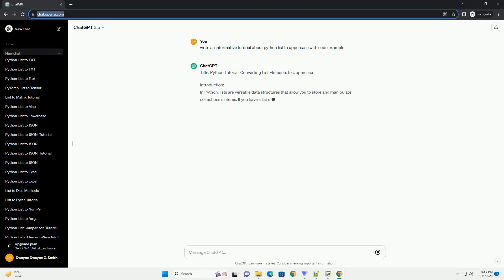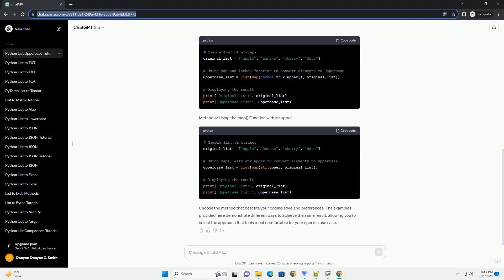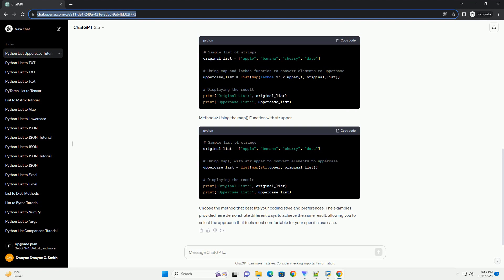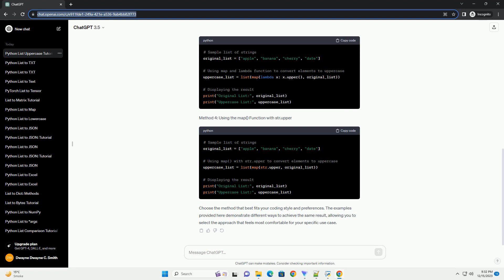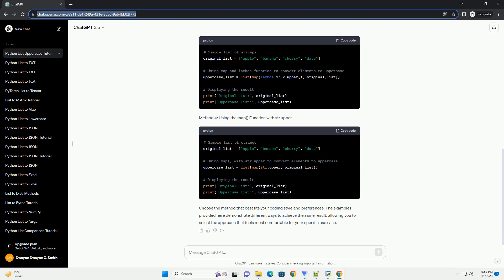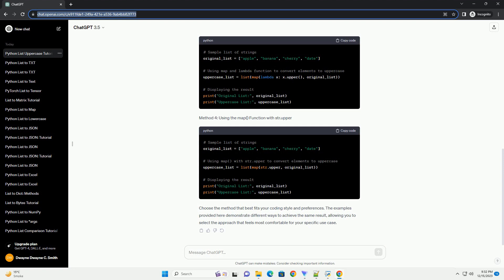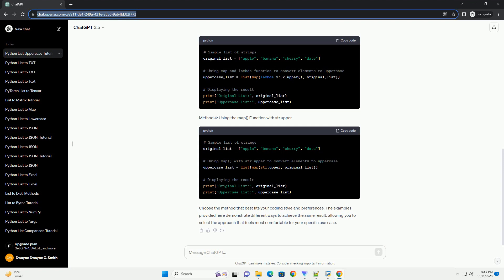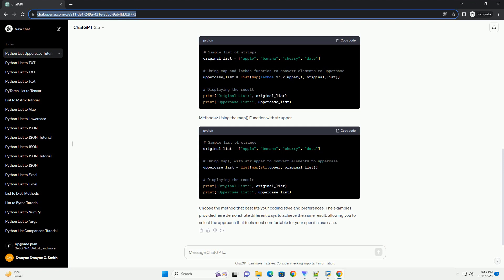python list to uppercase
In Python, converting a list of strings to uppercase can be achieved easily using list comprehensions or built-in functions. This tutorial will guide you through the process with clear explanations and code examples.
Let's start with a basic for loop to iterate through each element in the list and convert it to uppercase.
In this example, the upper() method is applied to each element of the original list, creating a new list with uppercase strings.
List comprehension is a concise and readable way to achieve the same result in a single line of code.
List comprehension provides a more compact syntax for achieving the same result as the for loop. It is often preferred for its simplicity and readability.
If you want to modify the original list in-place, you can use a for loop or list comprehension with assignment.

Title: Python Tutorial: Converting List Elements to Uppercase
Introduction:
In Python, lists are versatile data structures that allow you to store and manipulate collections of items. One common task when working with lists is transforming the elements to uppercase. This tutorial will guide you through the process of converting all elements of a Python list to uppercase, accompanied by code examples for better understanding.
Begin by creating a Python list with elements of your choice. For this example, we'll use a list of strings.
To convert each element to uppercase, use a loop (for example, a for loop) to iterate through the elements of the list.
Alternatively, you can use a list comprehension for a more concise and Pythonic approach:
Verify the changes by printing the updated list, which now contains uppercase elements.
Here's the complete Python script incorporating all the steps:
After running the script, the output will display the list with all elements converted to uppercase:
Conclusion:
Converting Python list elements to uppercase is a straightforward process that can be accomplished using loops or list comprehensions. This tutorial provided a step-by-step guide along with code examples to help you understand and implement this operation in your Python programs.
ChatGPT
Introduction:
In Python, lists are versatile data structures that allow you to store and manipulate collections of items. If you have a list containing strings and want to convert all the elements to uppercase, Python provides a simple and efficient way to achieve this. This tutorial will guide you through the pr